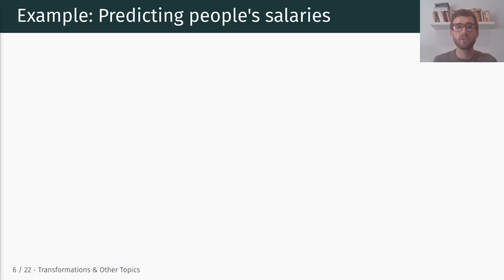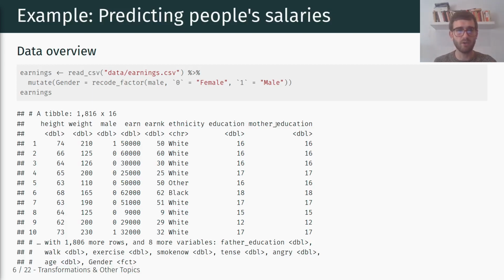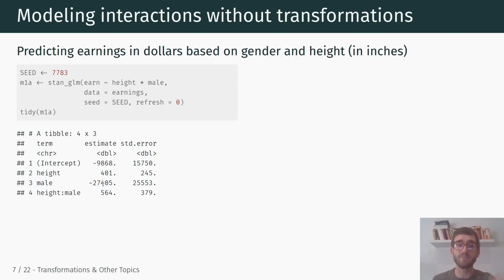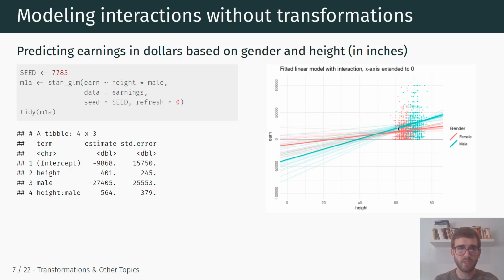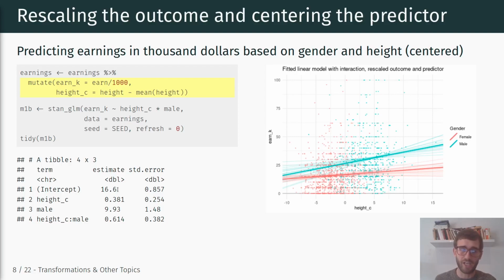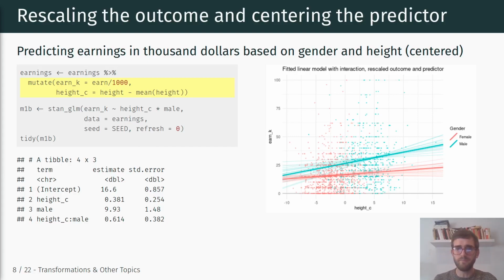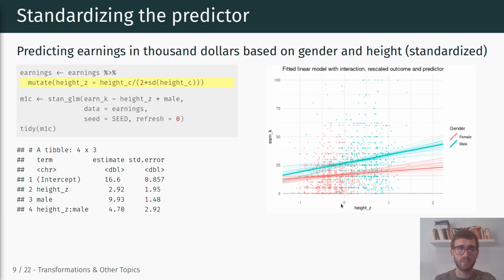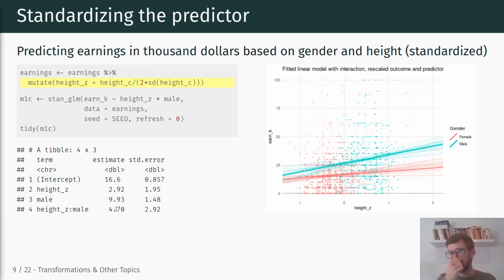POL SCI 702 - 07 Transformations & Other Topics: Example - Predicting Earnings